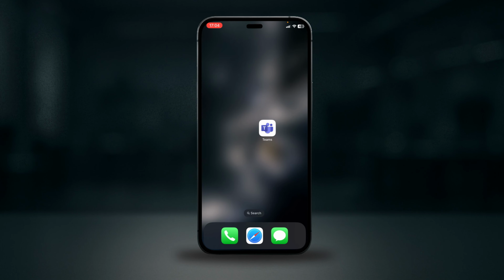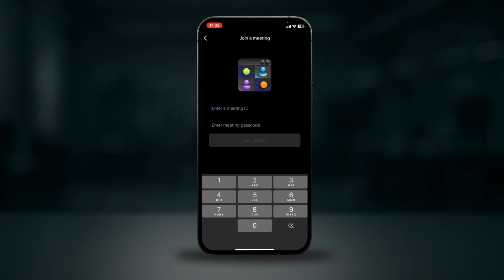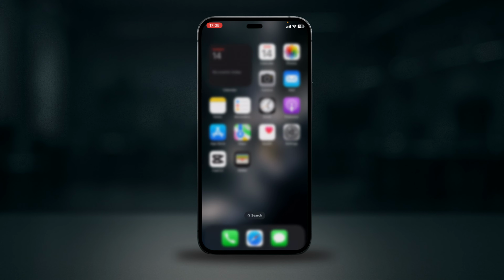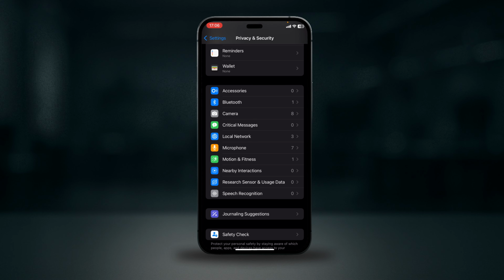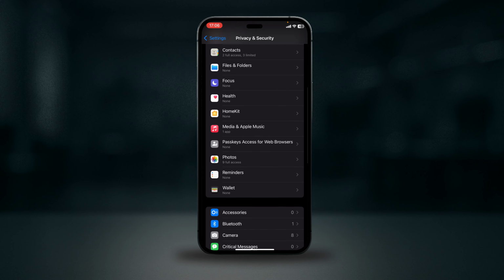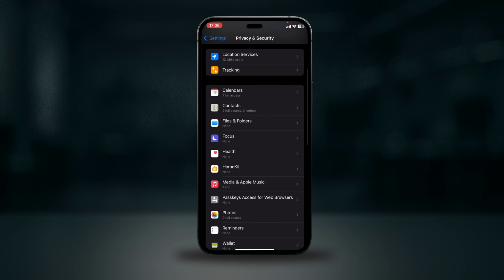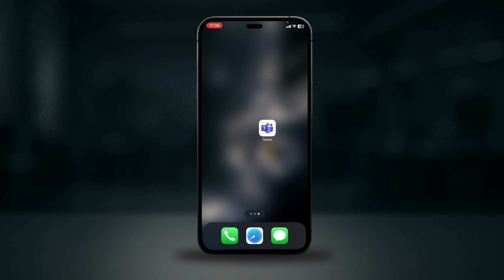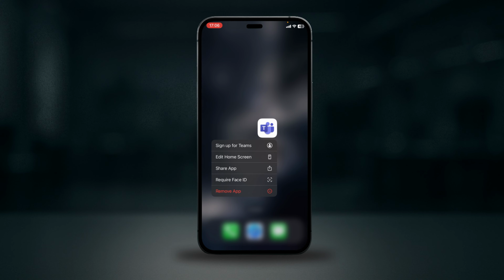How to Fix Microsoft Teams Camera Not Working 2025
Camera not working on Teams? In this tutorial, I’ll show you how to fix Microsoft Teams camera not working in 2025 so you can be seen in meetings, classes, and video calls. These solutions work on Windows, Mac, iPhone, and Android, covering the most common camera problems after updates or permission changes.

In this video you’ll learn:

How to check Teams app camera settings

Fixing camera permissions on Windows, Mac, iOS, and Android

Updating Teams to solve bugs after updates

Restarting your device or reconnecting external webcams

Extra tips to improve video quality in Teams meetings